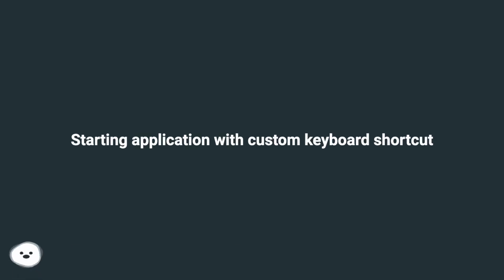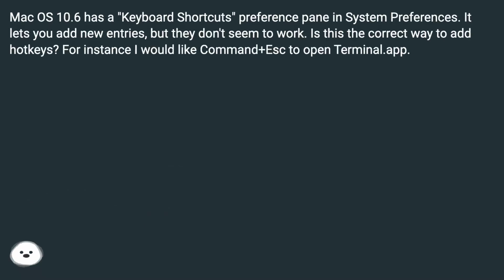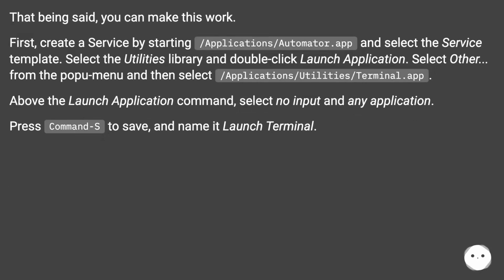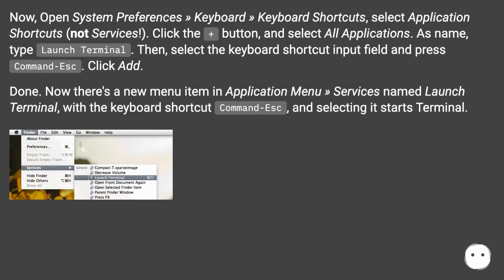Starting application with custom keyboard shortcut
Chapters
00:00 Starting Application With Custom Keyboard Shortcut
00:24 Accepted Answer Score 14
01:51 Answer 2 Score 2
02:25 Thank you